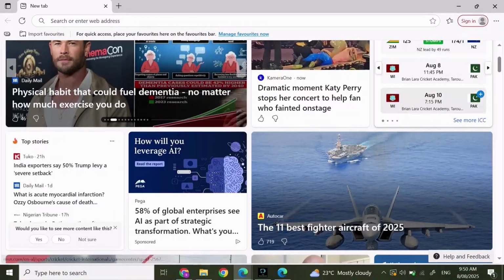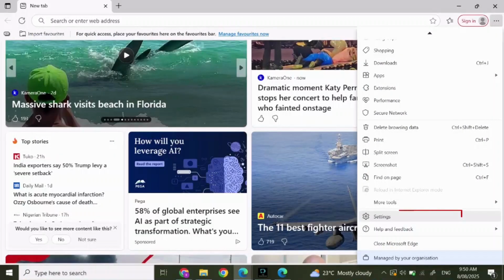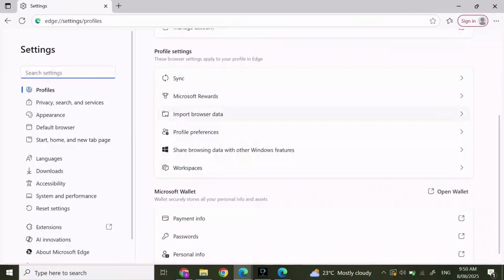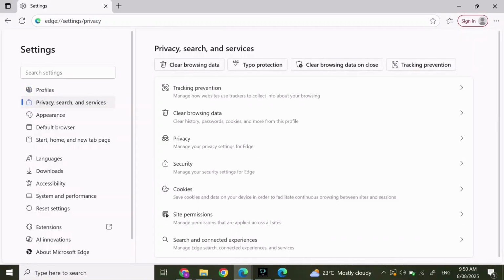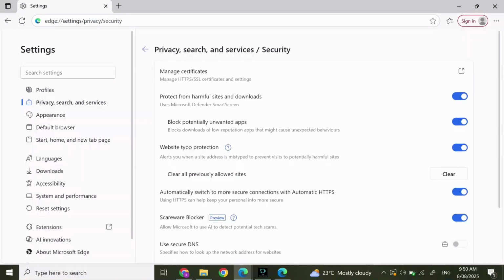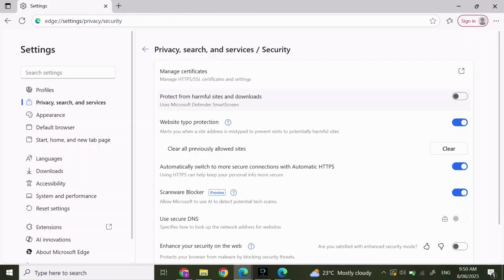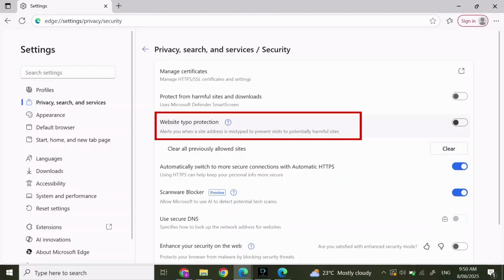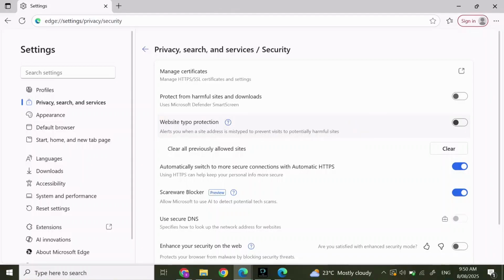HOW TO TURN OFF MICROSOFT DEFENDER SMARTSCREEN FILTER IN MICROSOFT EDGE [TUTORIAL]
Intro Paragraph:
Learn how to turn off Microsoft Defender SmartScreen filter in Microsoft Edge quickly and safely. This step-by-step tutorial covers disabling the filter to prevent blocking trusted sites, fix false positives, and customize your browsing security settings in Edge.

What You’ll Master:

Disable Microsoft Defender SmartScreen in Edge

Understand SmartScreen filter purpose

Fix issues caused by SmartScreen blocking

Adjust Edge security settings

Enable or disable SmartScreen anytime

Manage site exceptions

Improve browsing experience without compromising safety

Engagement Booster:
Pro Tip: Disabling SmartScreen lowers protection—only do this if you trust the websites you visit.